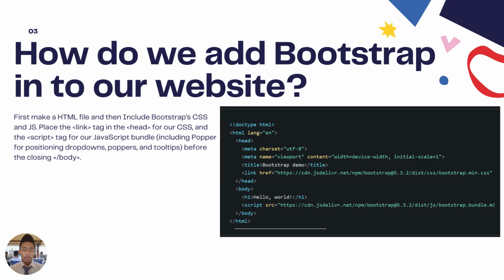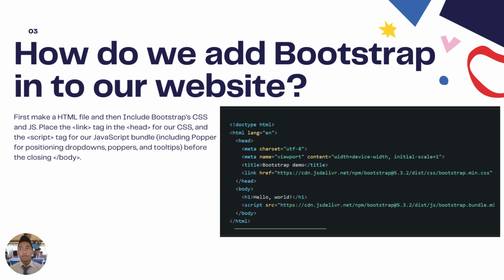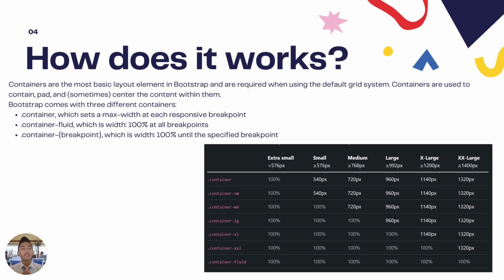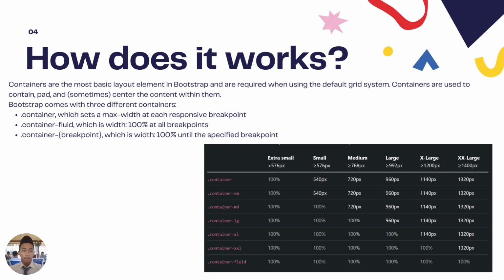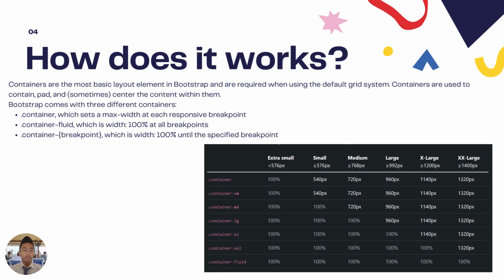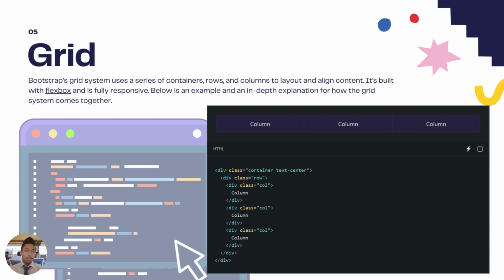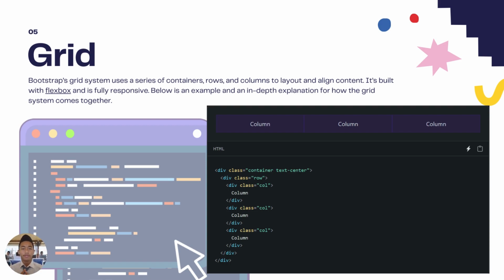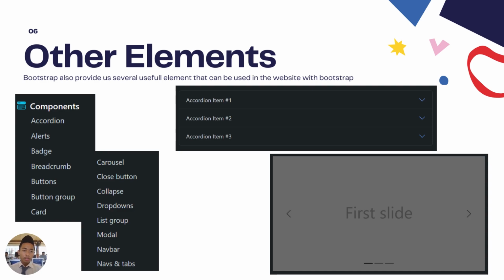Bootstrap explanations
I''ll tell you about what is bootstrap, what is the special of it, and how to use it to make your website